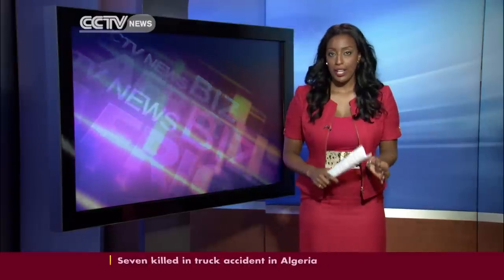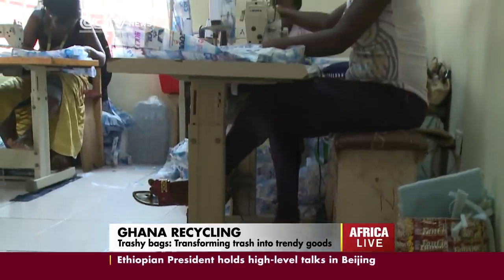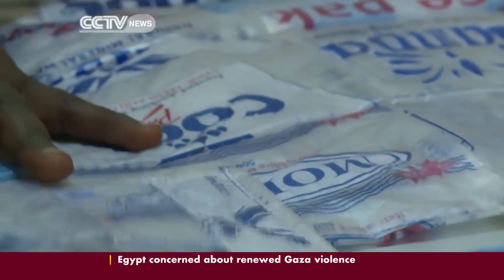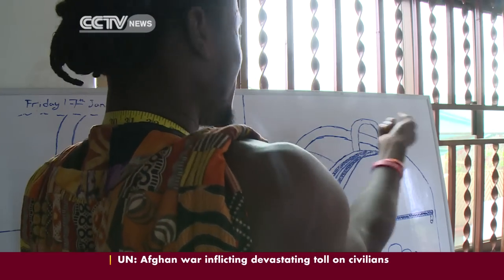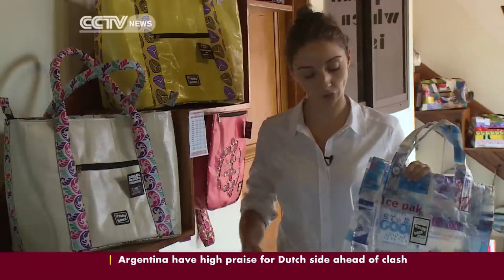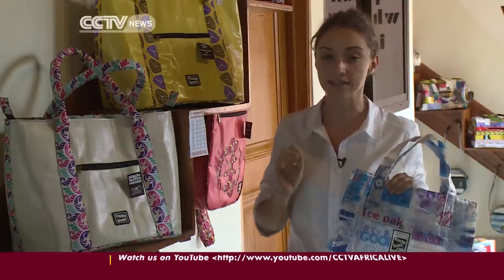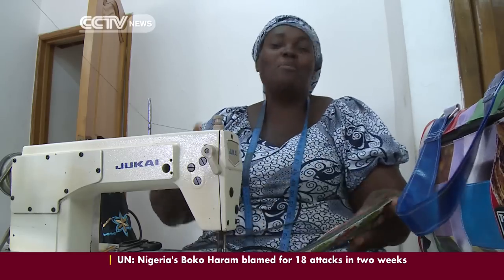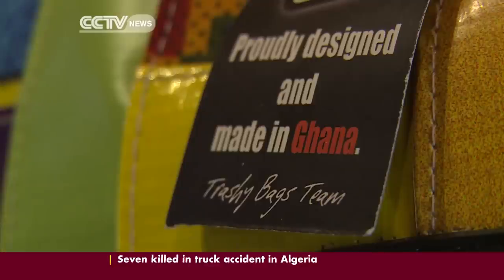Ghana's Trashy bags: Transforming Trash into Trendy Goods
In Ghana, a unique recycled product is proving a hit with consumers. The company, 'Trashy Bags' makes - as the name suggests- bags that are sold both in Ghana and internationally. And as CCTV's Katerina Vittozzi found out, what the bags are made from is a big part of their appeal.